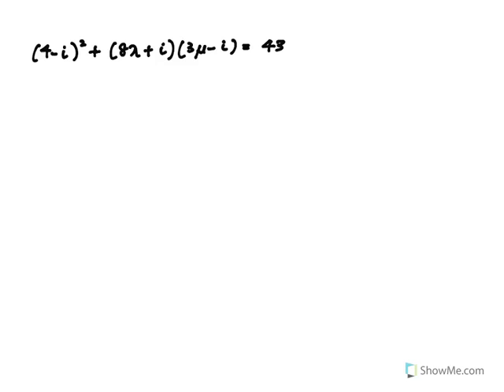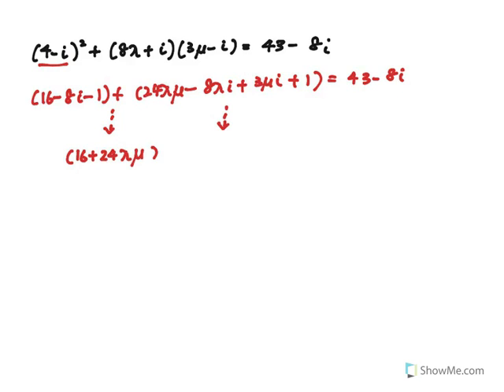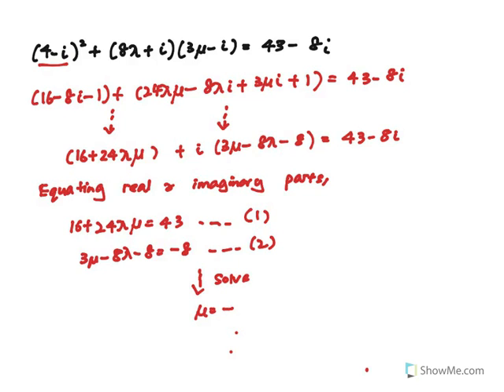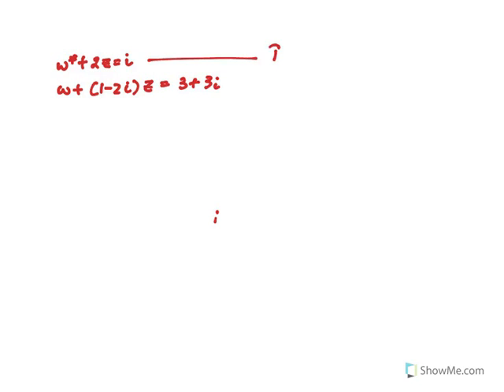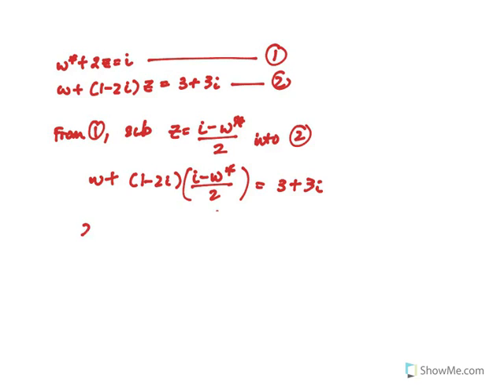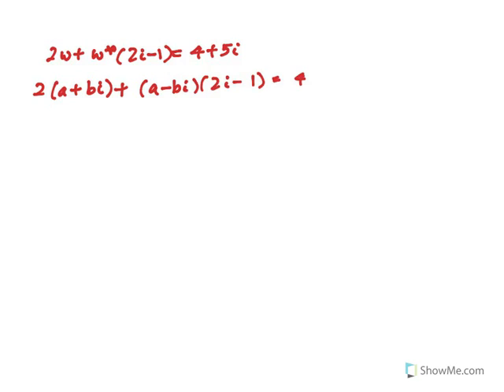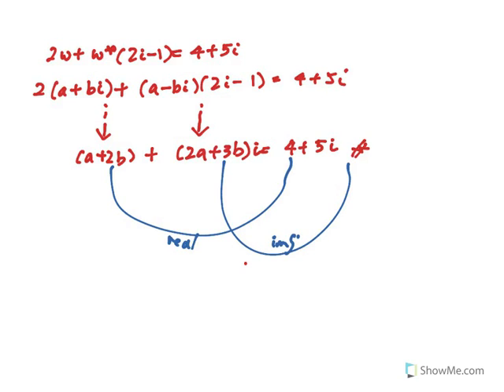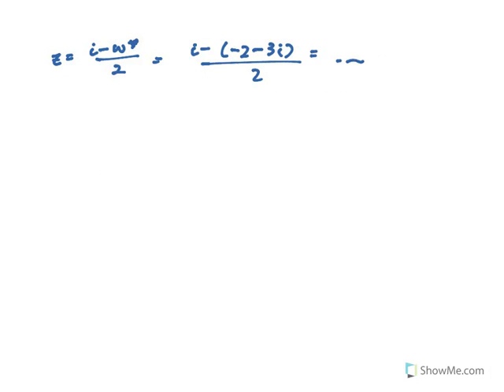April 10 Complex Consol Q4